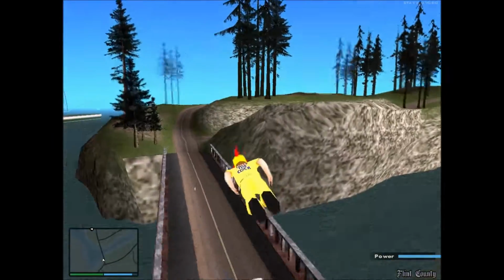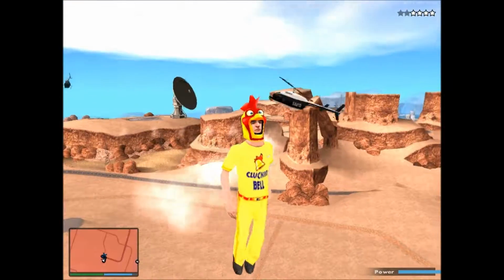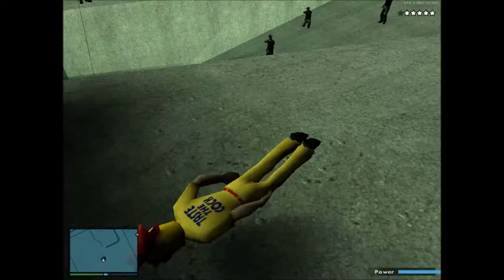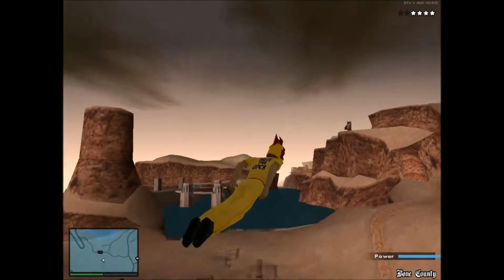GTA SA funny moments: The legend of Kung-Pow Chicken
Kung-Pow Chicken, off to save the day!